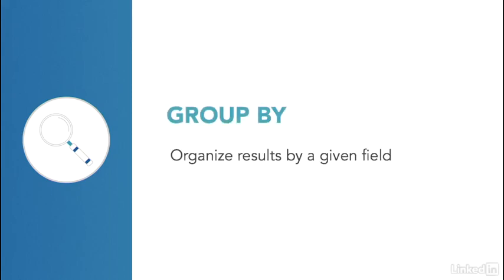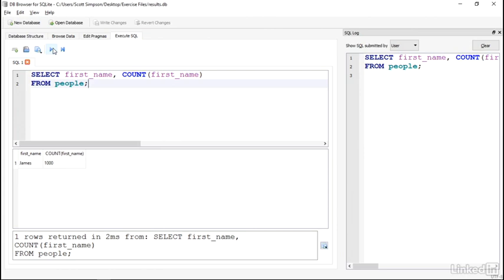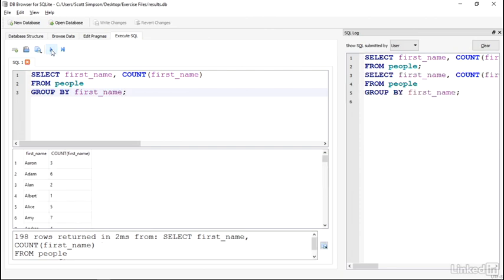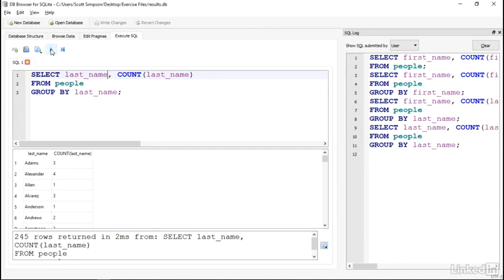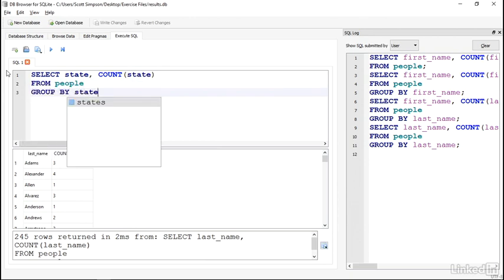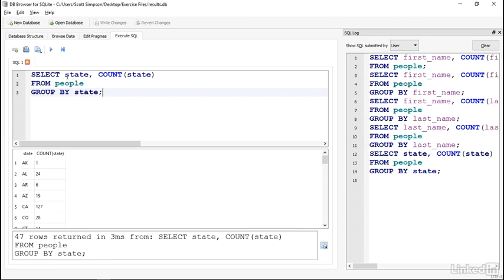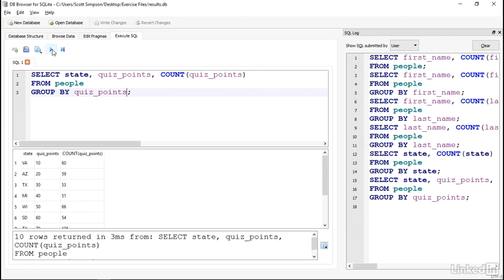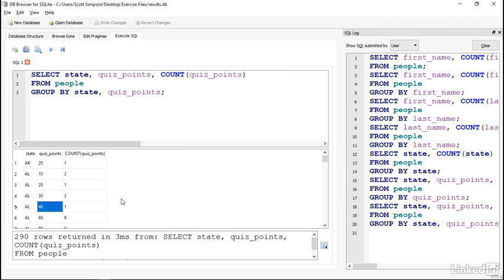Combine results - Learning SQL Programming